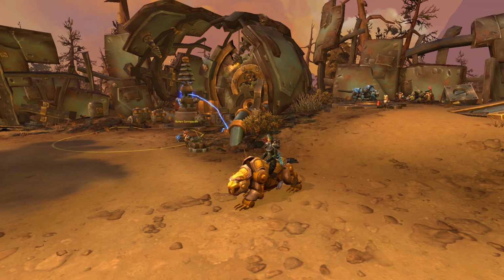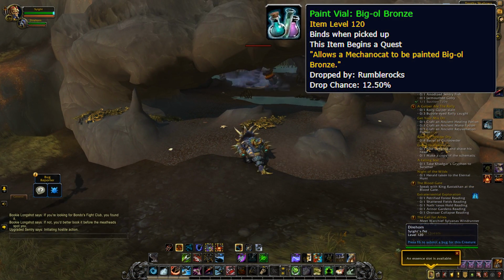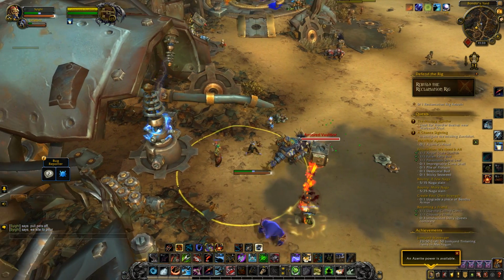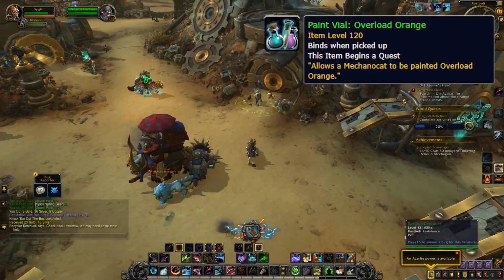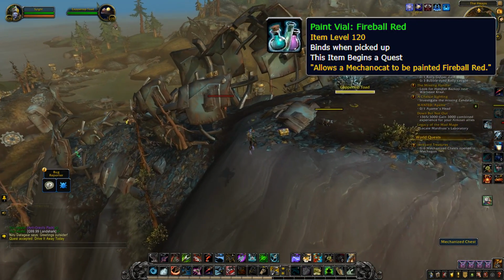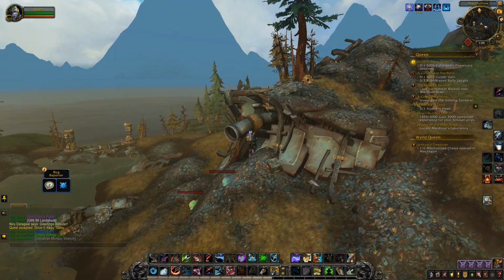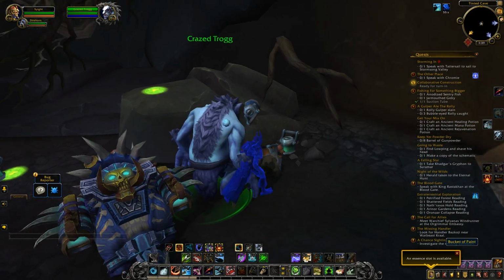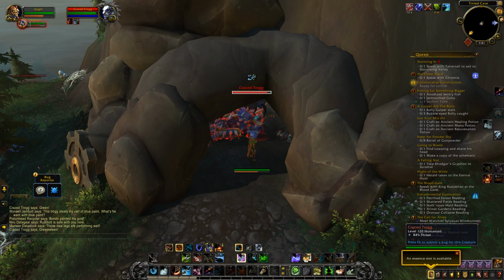Where to Get Mechanocat Paints - Available in Eight Colors Guide WoW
There are 8 different colours for the Mechanocat. This guide will run through how and where to get the 7 colours needed to complete the achievement Available in Eight Colors which unlocks the 8th colour Battletorn Blue

Big-ol Bronze - Rumblerocks 00:30
Mechagon Gold - Vaultbot 00:50
Overload Orange - Funarian Furor 1:36
Fireball Red - Mechanized Chest 2:16
Fel Mint Green - Crazed Trogg 2:45
Copper Trim - Recyclizer  3:40
Lemonade Steel - Scrap King 5:03